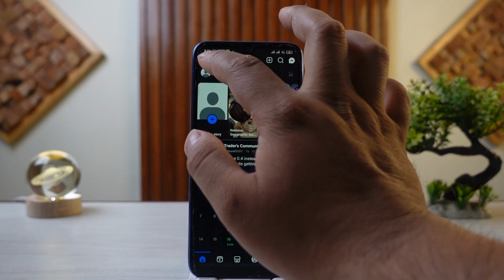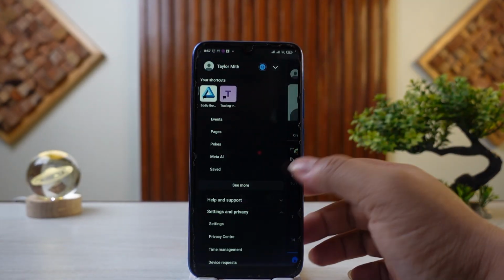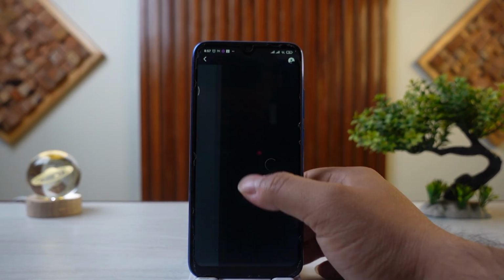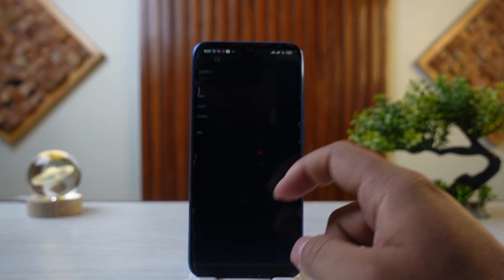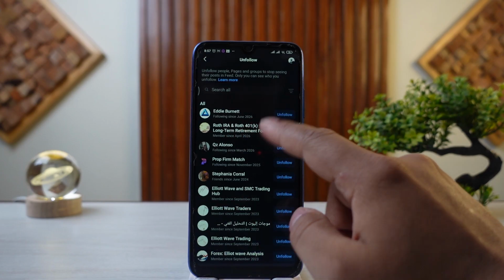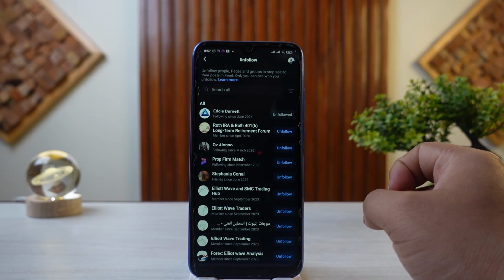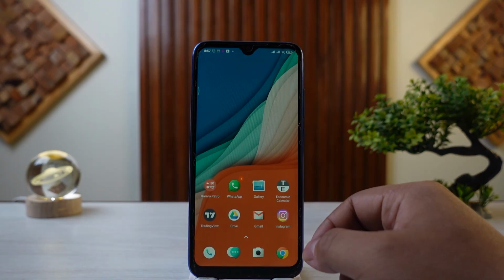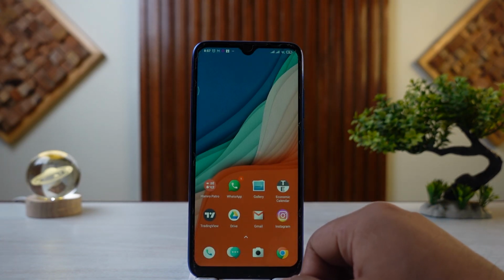How To Fix Facebook Cannot Unfollow Page !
If you are unable to unfollow a page on Facebook, you can try an alternative method through your settings. In this video, I show you how to fix Facebook cannot unfollow page.

First, try unfollowing the page directly from the page itself. Go to the page, tap the "Following" button, and select "Unfollow." If that option is not working, proceed with the following steps.

Open the Facebook app and tap the three lines (hamburger menu) in the top right corner. Go to "Settings & Privacy," then select "Settings." Scroll down and tap "Content Preferences." Inside that menu, you will see an option called "Unfollow."

Tap "Unfollow." You will see a list of all the pages and profiles you currently follow. Find the page you want to unfollow and tap the "Unfollow" button next to it. The action should complete successfully.

If you still cannot unfollow, try reinstalling the Facebook app. Uninstall it, then download the latest version from the Play Store or App Store. A fresh installation often resolves bugs related to follow actions.